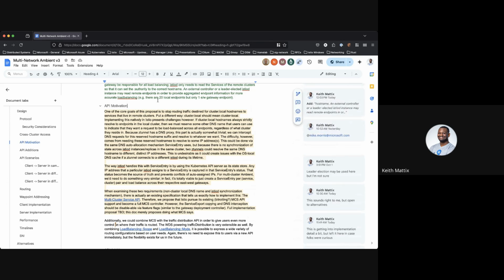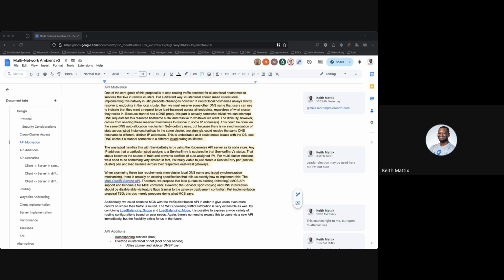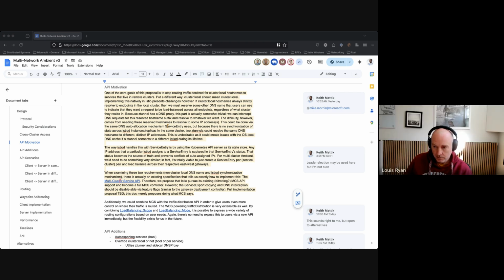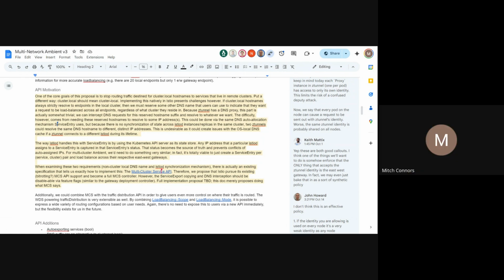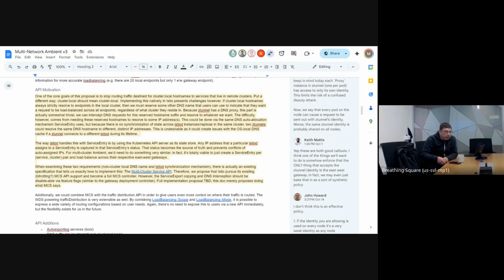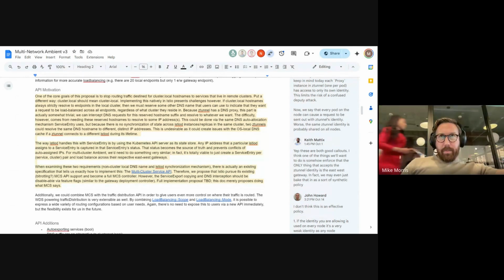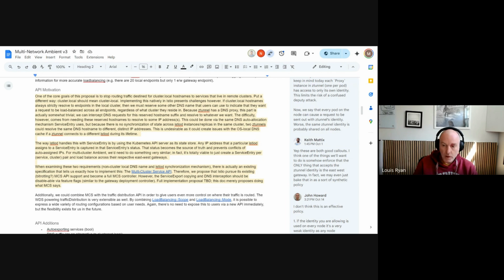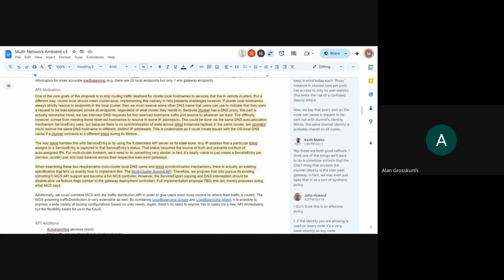Ambient Mesh WG Meeting 2024/10/23